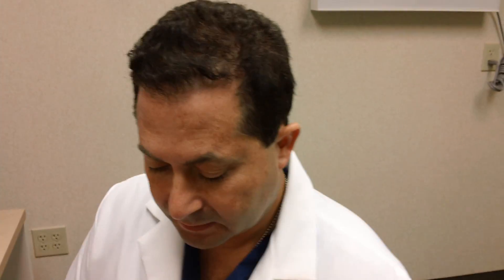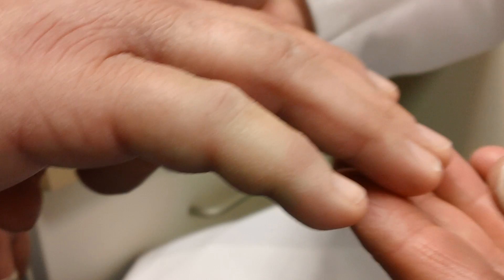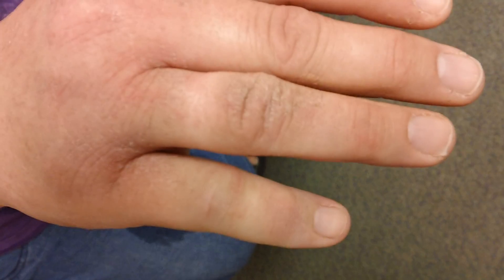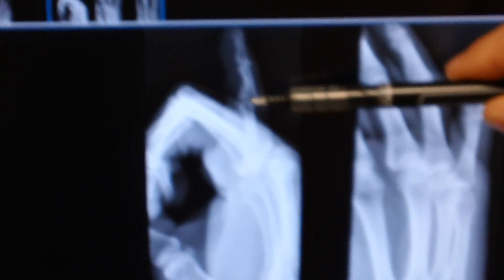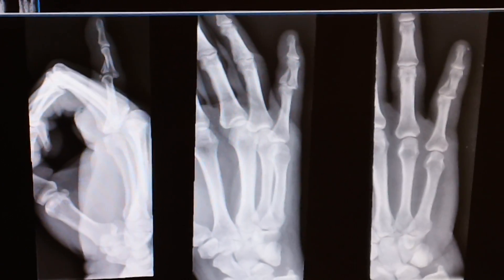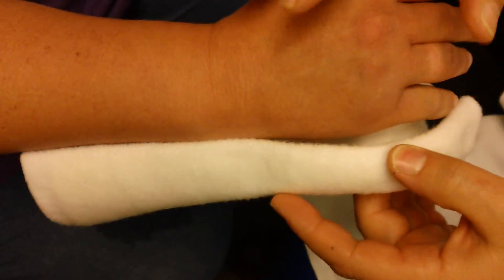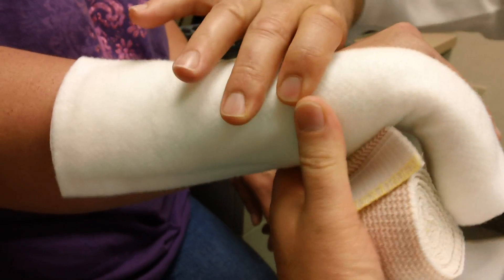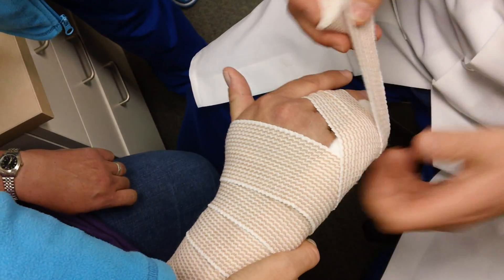Middle Phalanx Fracture.MP4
Evaluation of a middle phalanx fracture following an axial load injury and the unique treatment requirments of a pilon fracture that extends into the PIP joint.